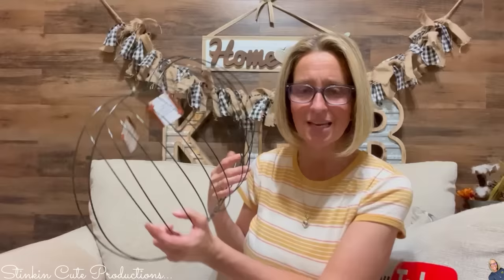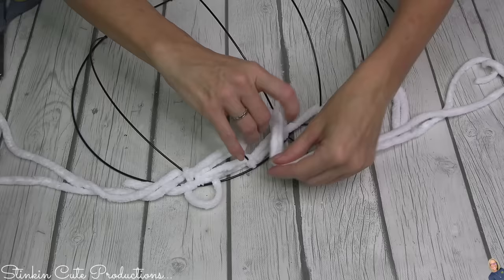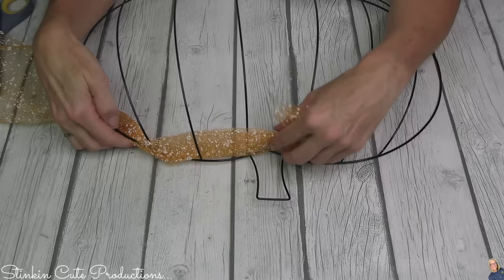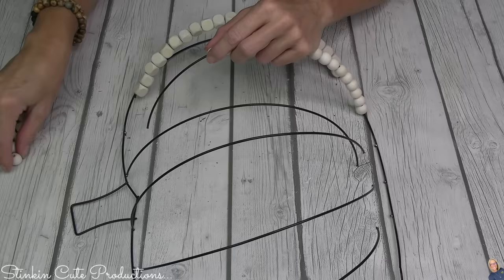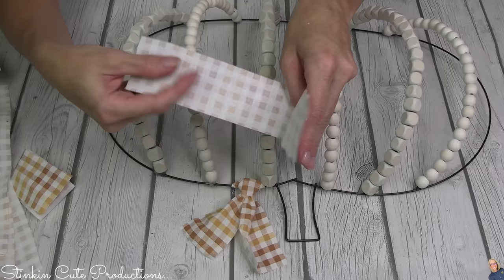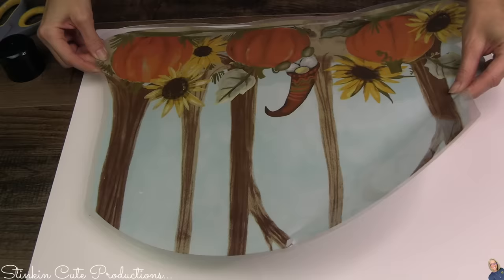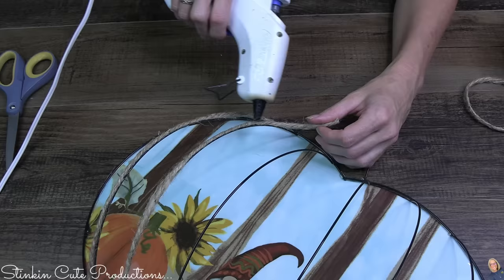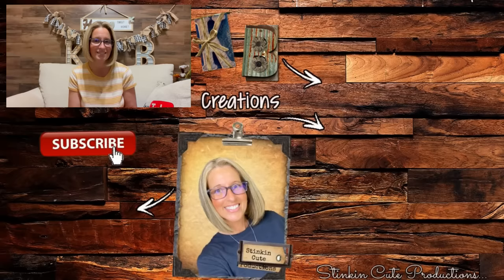LOOK 5 WOW DIYs UNDER $5 | NEW FALL TRENDS | JAW DROPPING DECOR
LOOK at these 5 WOW JAW DROPPING DIY's that are SERIOUS HEAD TURNERS! These are NEW the NEW FALL TRENDS for 2022. These DIY's are going to cost $5 to make and have a GORGEOUS OUTCOME! So come CRAFT on a BUDGET with me to see the GENIOUS ways that I use these PUMPKIN WREATH FORMS! EASY Dollar Tree DIYs on a BUDGET, Easy Dollar Tree Fall Decor 2022! Happy CRAFTING Everyone ~ Kelly :-)

KB Creations
5022 West Ave. N. Suite 102 #187

HP Envy